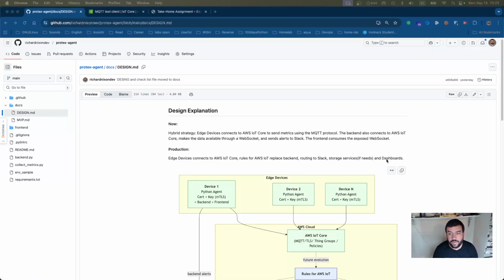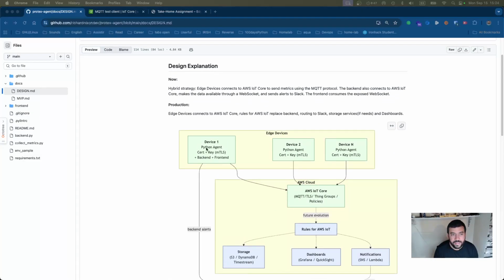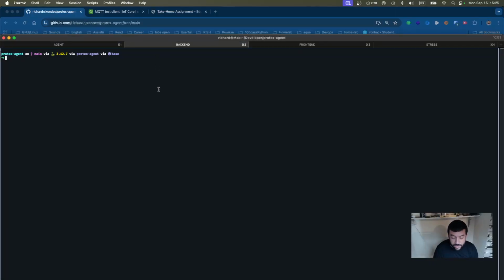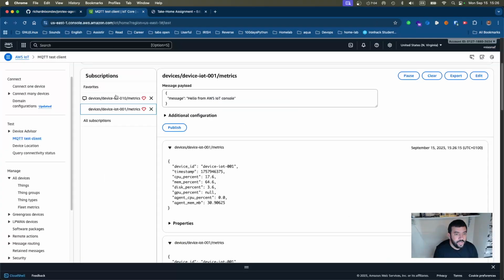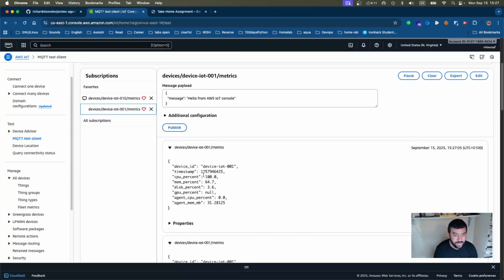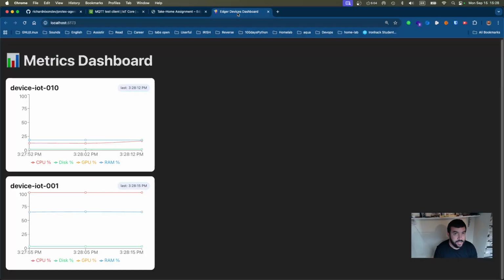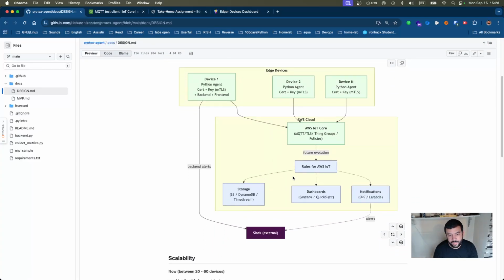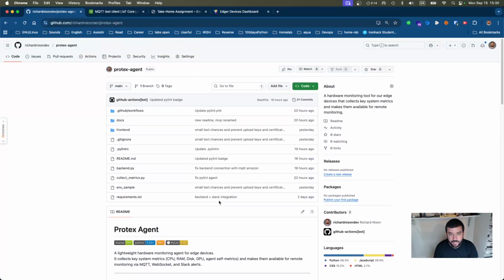Edge Device Hardware Monitoring Solution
A lightweight hardware monitoring agent for edge devices.
It collects key system metrics (CPU, RAM, Disk, GPU, agent self-metrics) and makes them available for remote monitoring via MQTT, WebSocket, and Slack alerts.